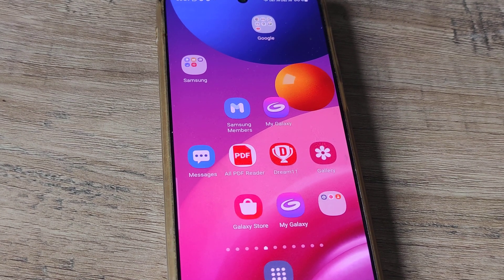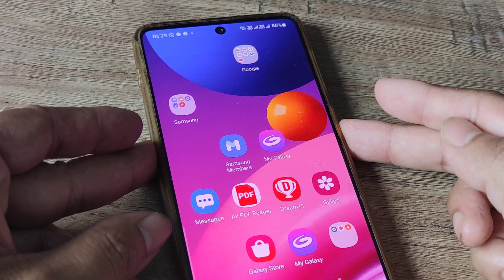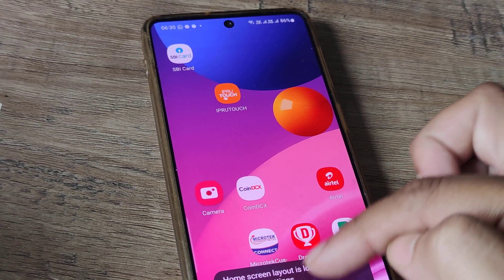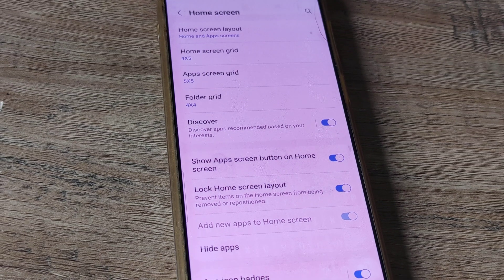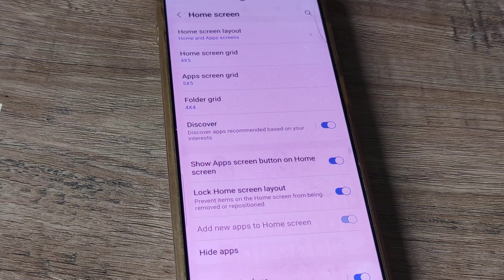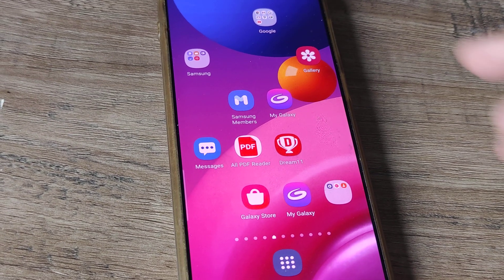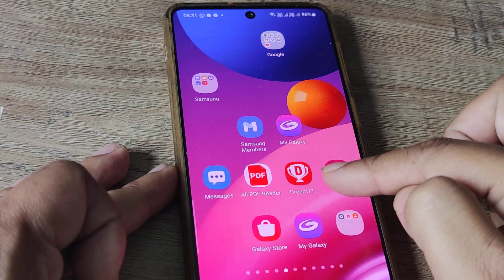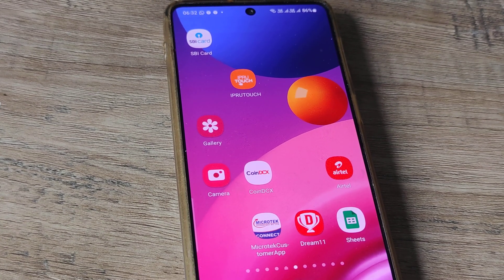fix unable to move apps on home screen on samsung |fix not able to move items on home screen